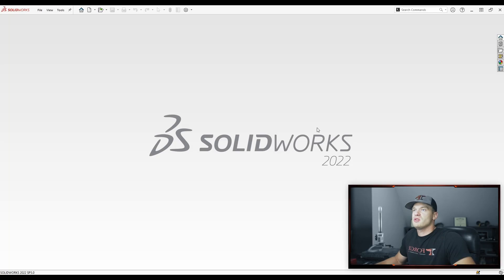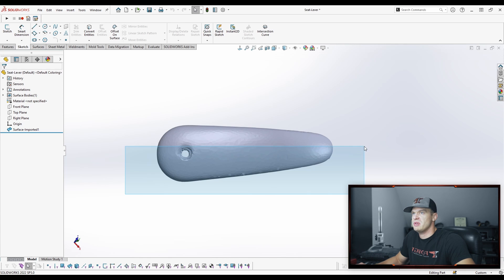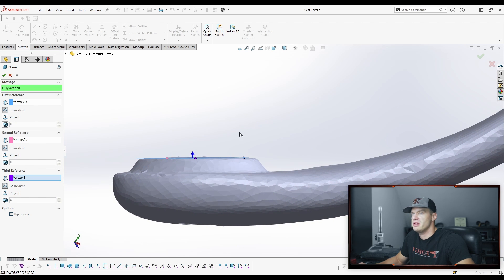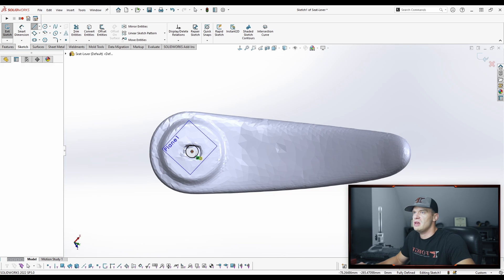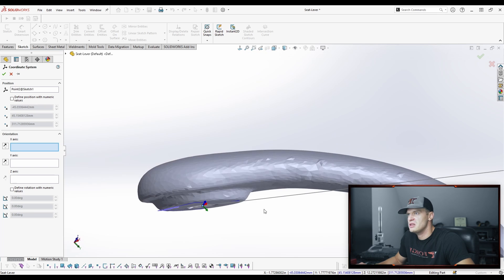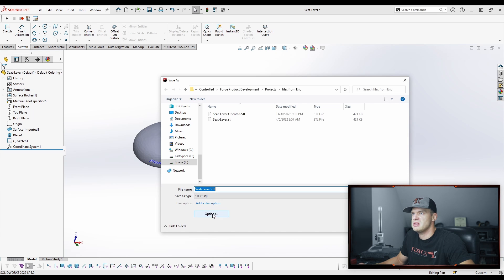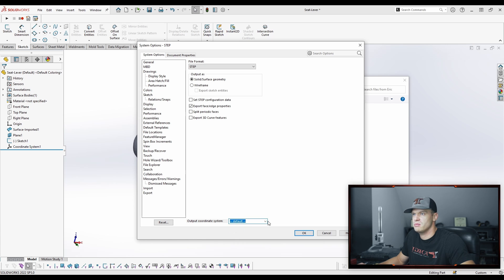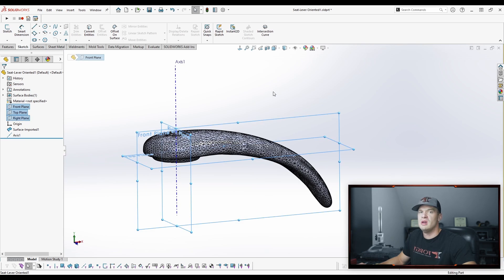How to Align .STL Files in SolidWorks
Today we tackle the most asked question from our previous "working with .stls" video, and that is "How do you orient new .stl files within Solidworks?"